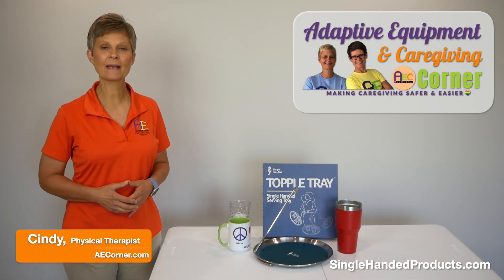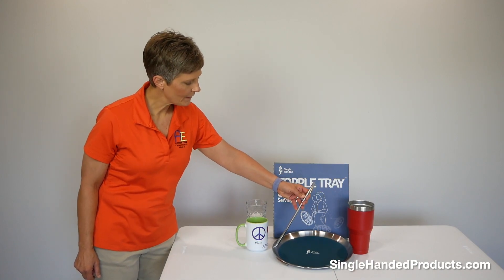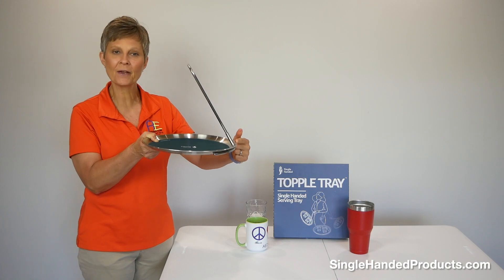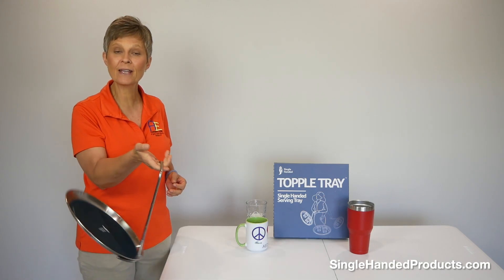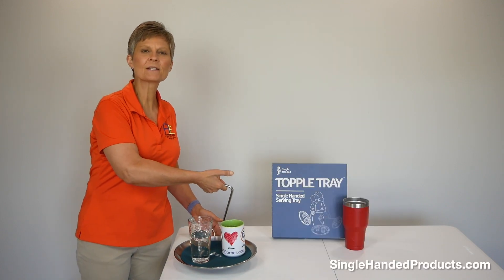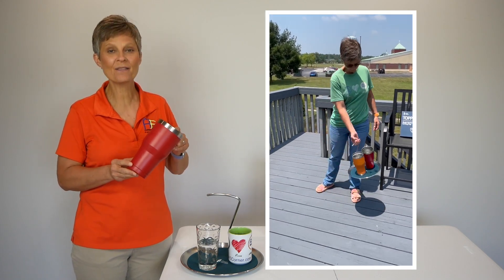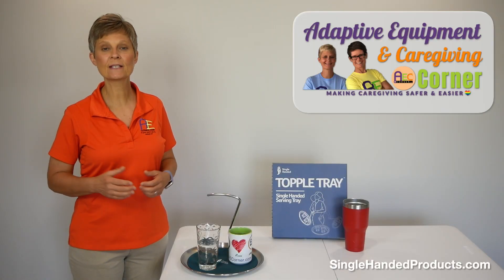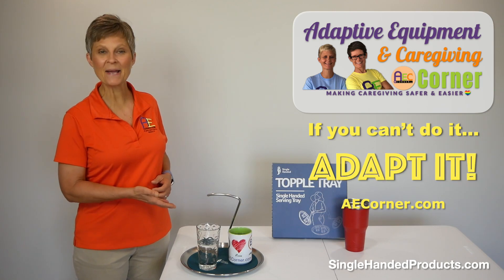Topple Tray for Single Handed Use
Topple Tray gives individuals with limited or one hand use improved ability to carry items as well, ultimately improving safety and function for its users.

We all know how difficult it is at times to steady a tray of drinks or dishes, but imagine on top of that weakness, decreased grip, mild balance from things such as arthritis, cerebral palsy, muscular  dystrophy, stroke or many other things that may cause some limitation.

or